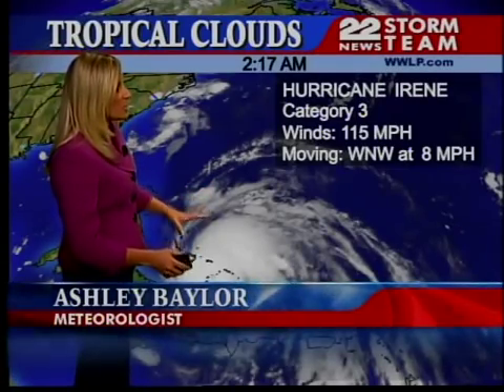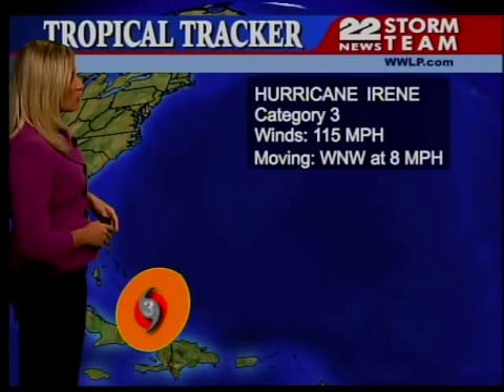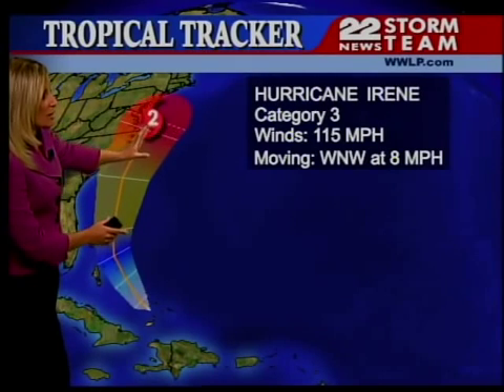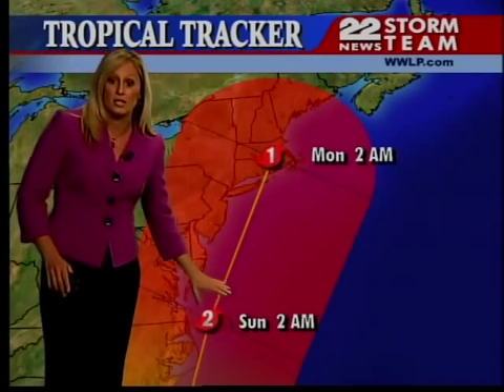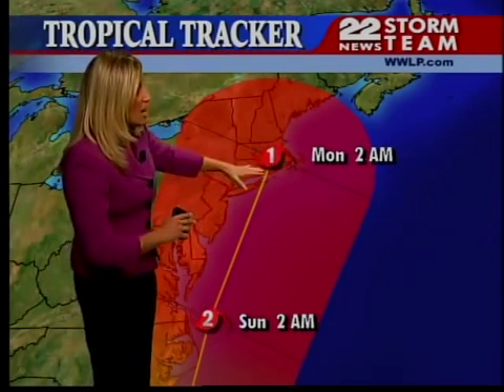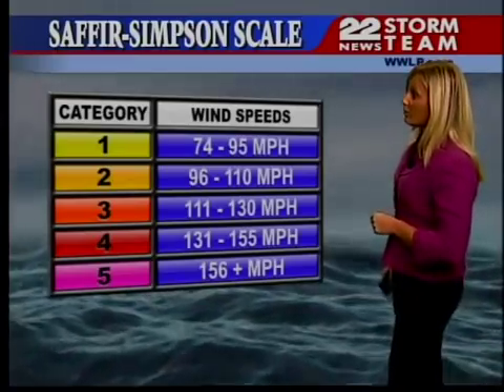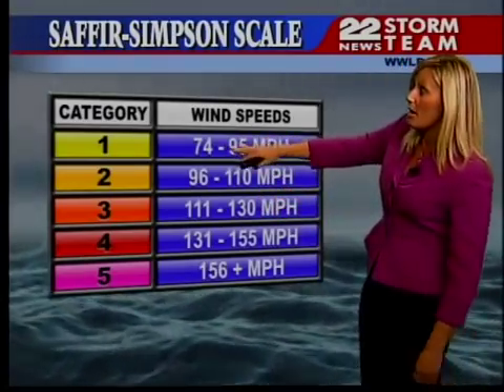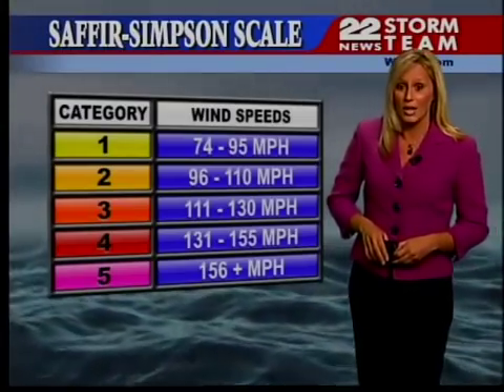Tropical Tracker - Irene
The U.S. National Hurricane Center in Miami says Irene's maximum sustained winds have increased Wednesday to near 115 mph (185 kph) with additional strengthening forecast during the next day or so.